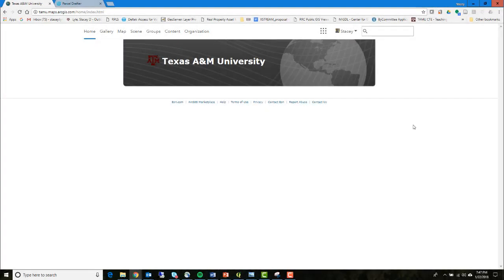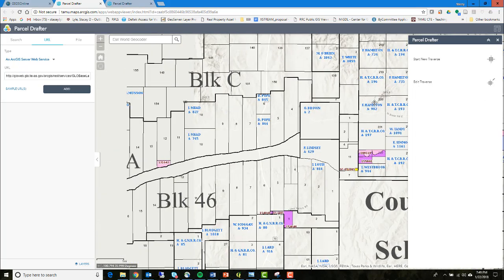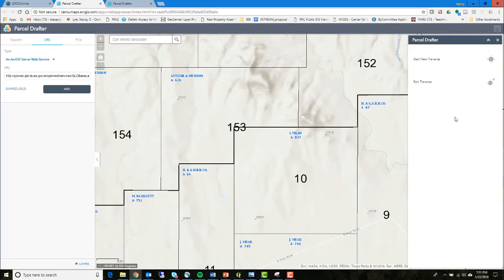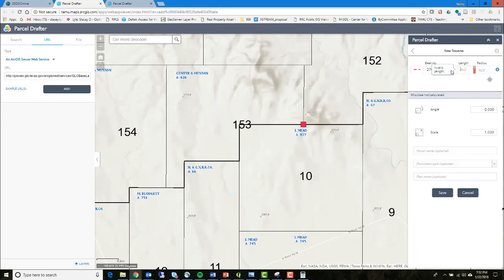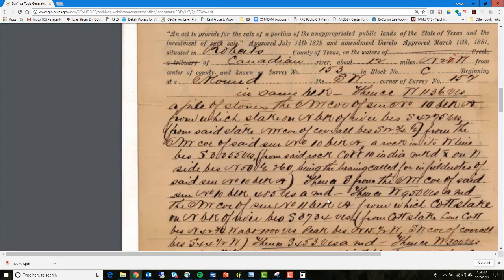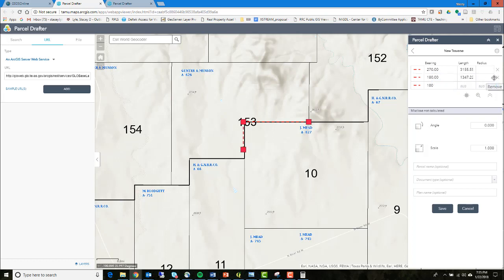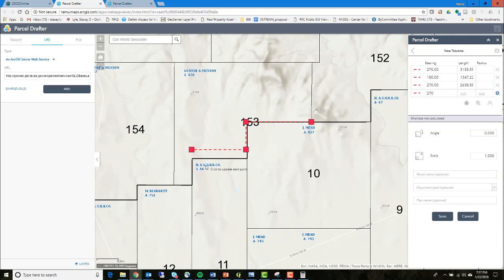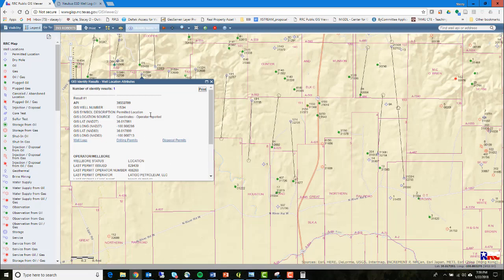GEOG662 MODULE2:LAB2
Lab 2 Texas Land Ownership Parcel Drafter Tutorial